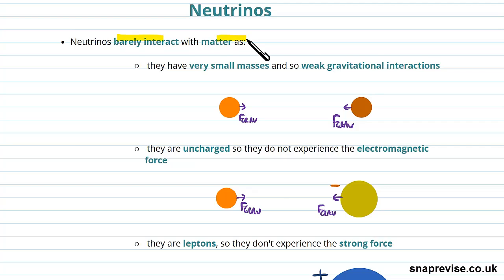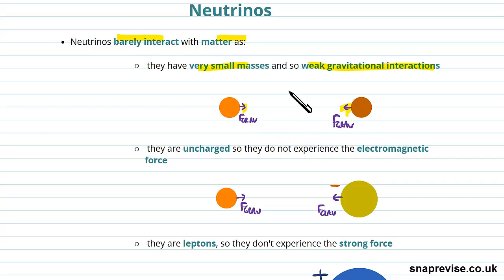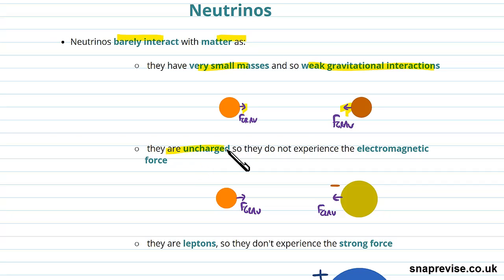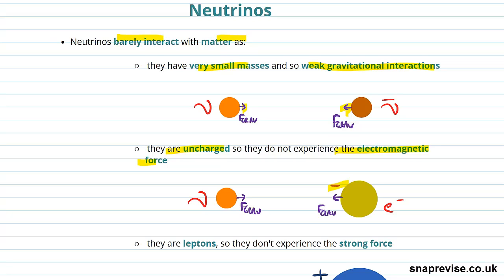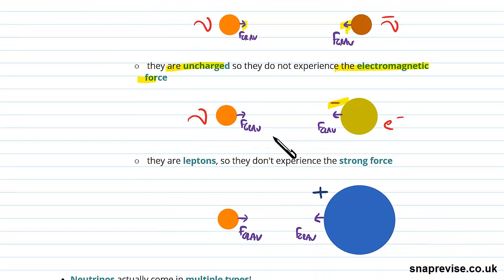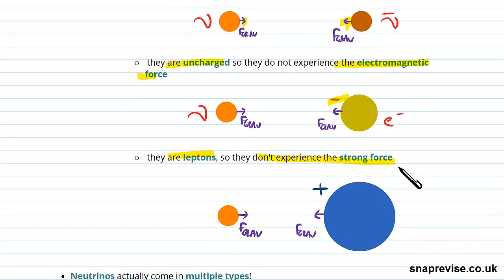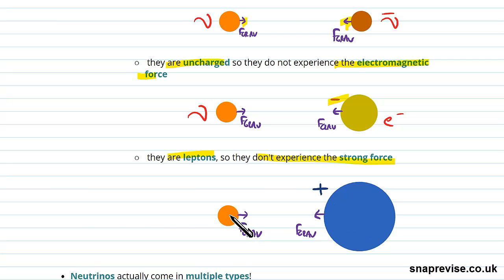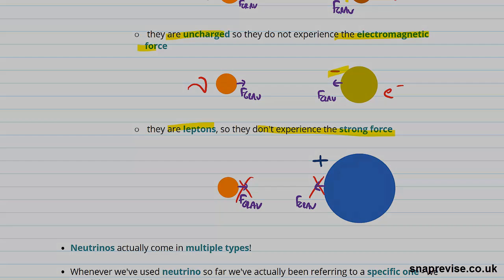Neutrinos & Neutrino Types | A-level Physics | AQA, OCR, Edexcel